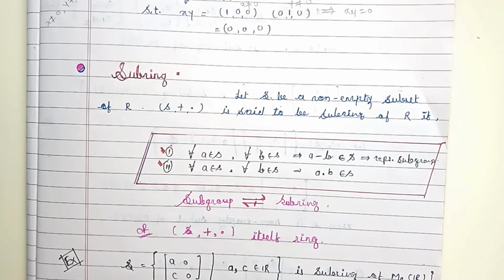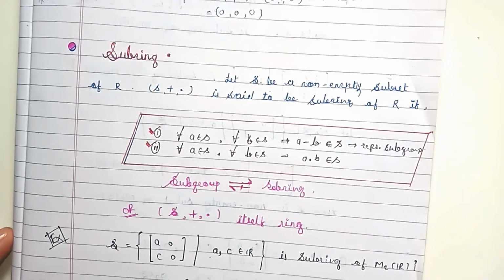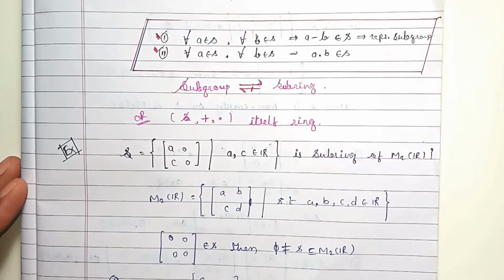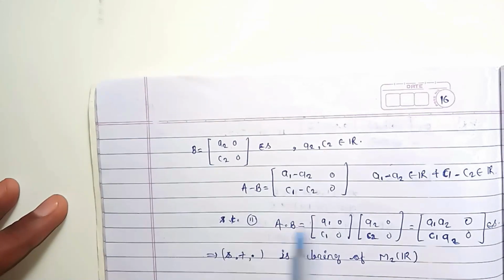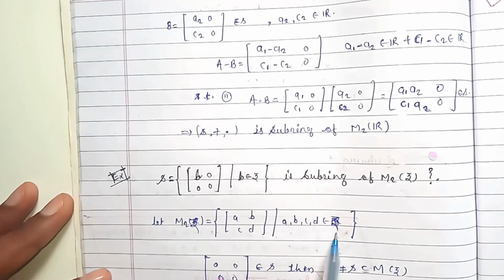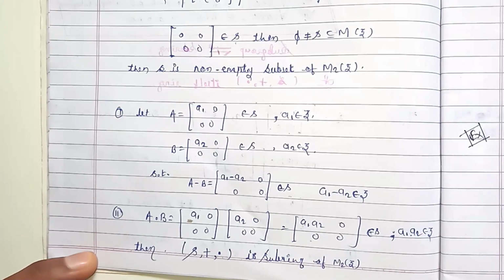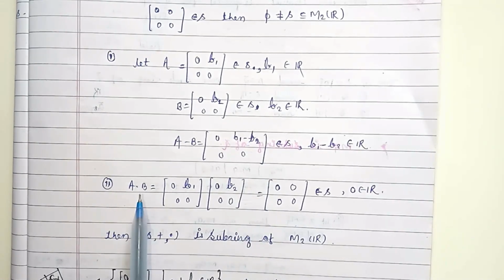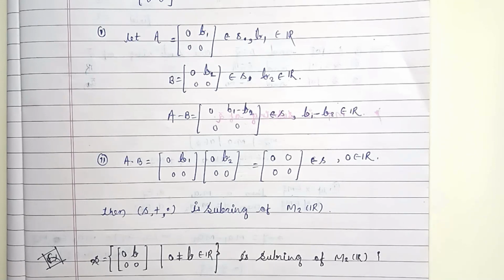CSIR NET SET Gate mathematics ring Theory